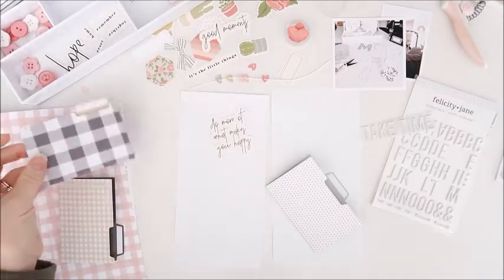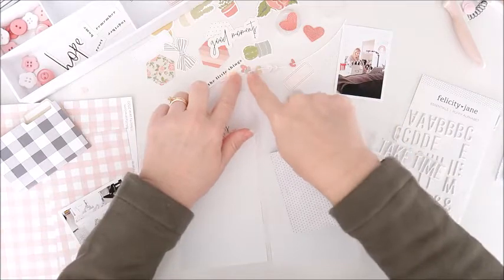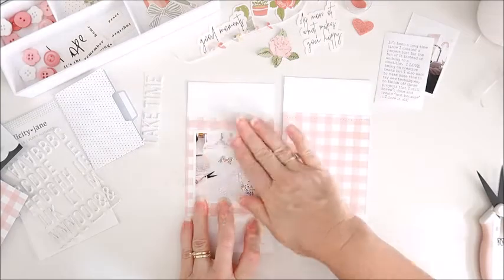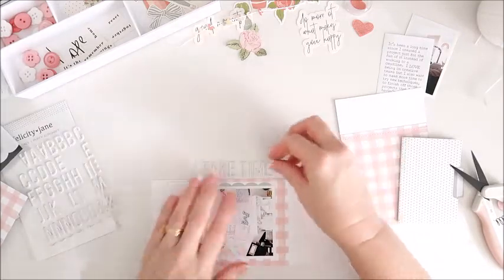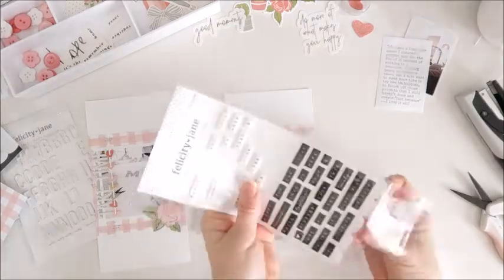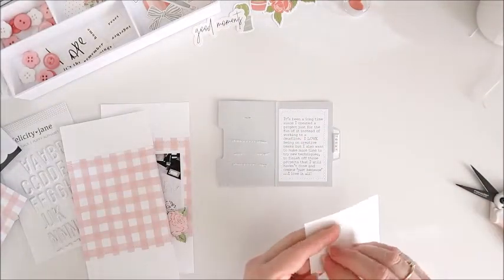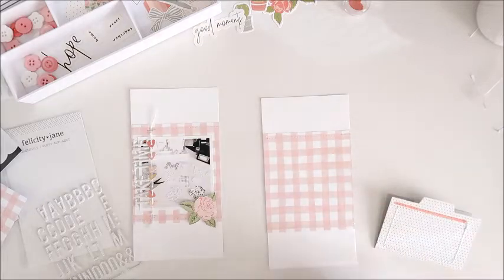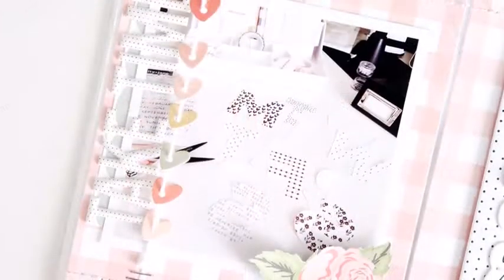Traveler's Notebook Process | Felicity Jane Creative Team | "Take Time" feat. FJ Hope Kit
In this video I create a traveler's notebook spread featuring the May 2020 Felicity Jane Hope Kit.

Please let me know if you have any questions in the comments below and I'll get back to you as soon as possible.